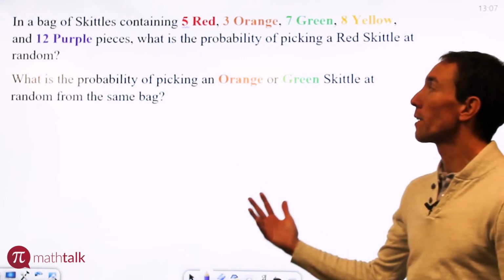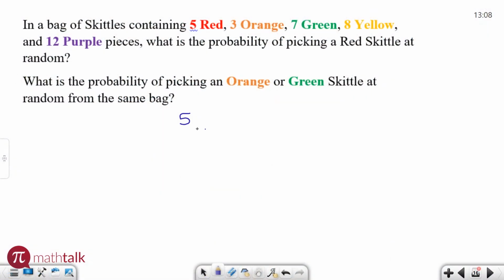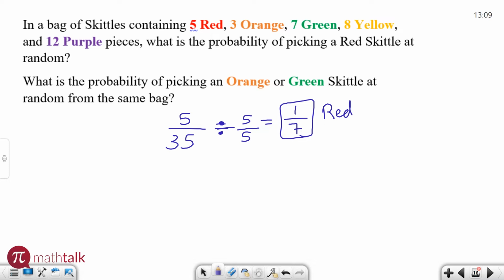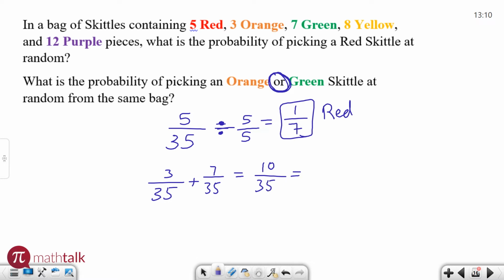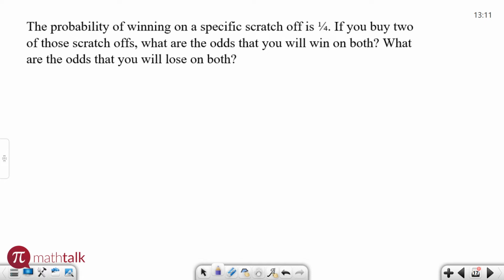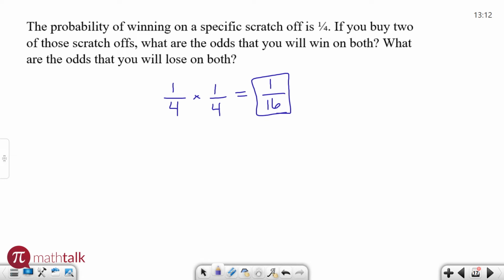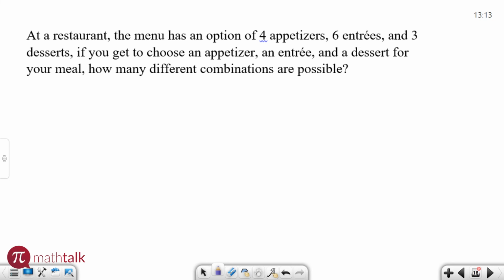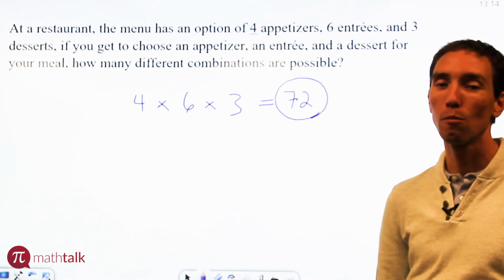Geometry Part 2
What is the probability of passing the GED Math Test if you practice? Higher than if you don't. Check out this week's video on how to solve the GED Probability questions.